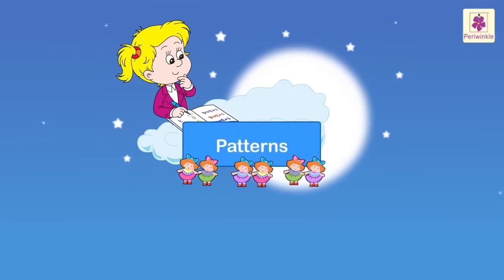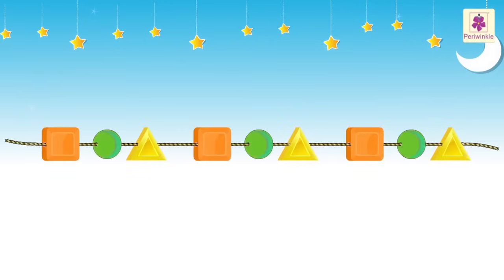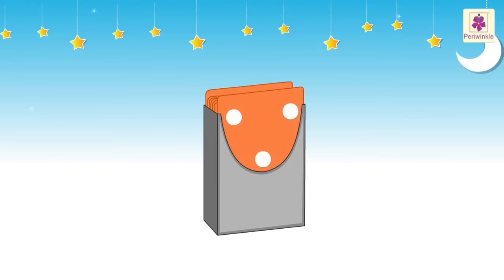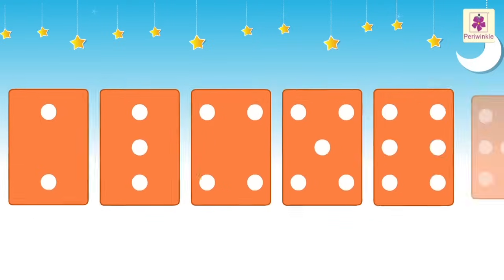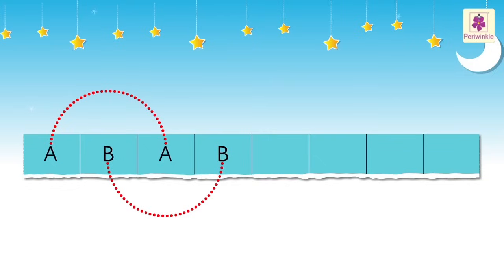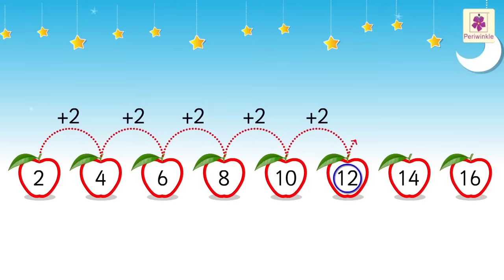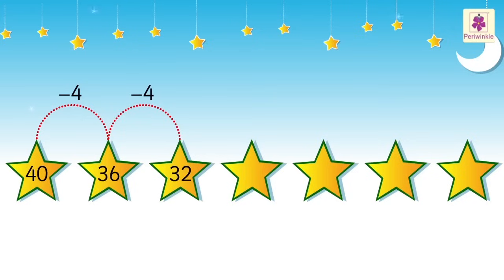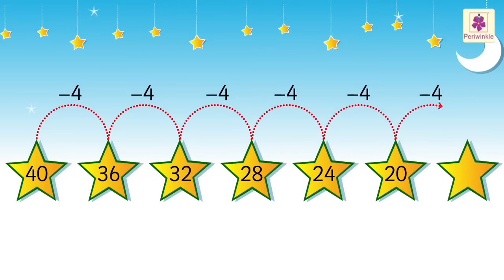Understanding Patterns | Mathematics Grade 1 | Periwinkle